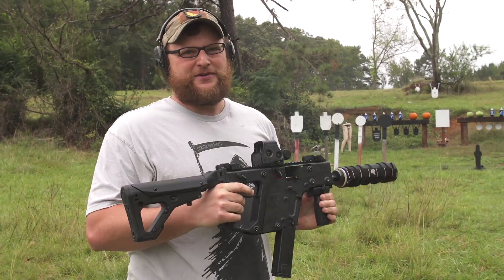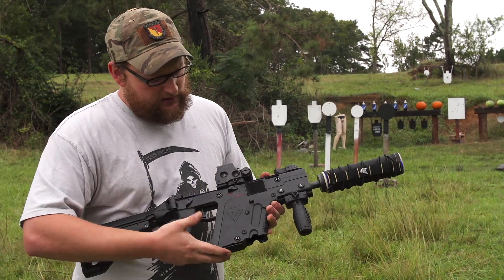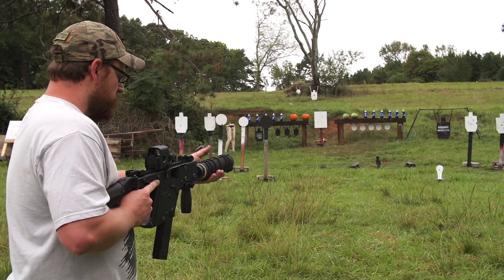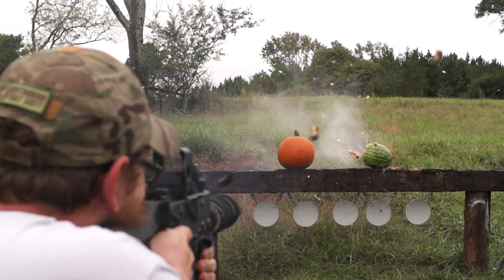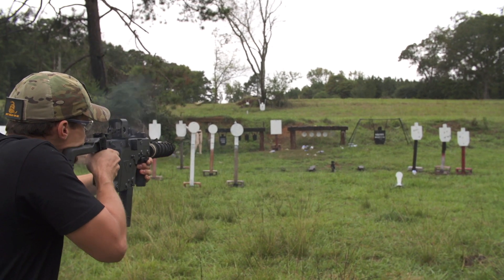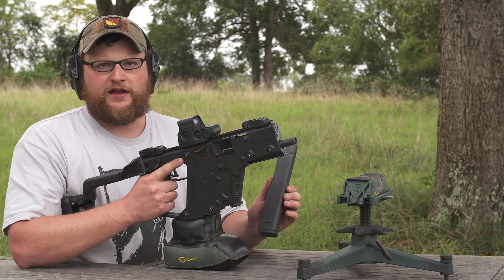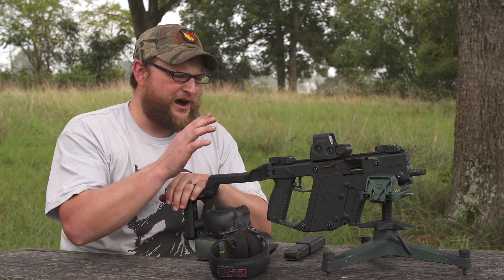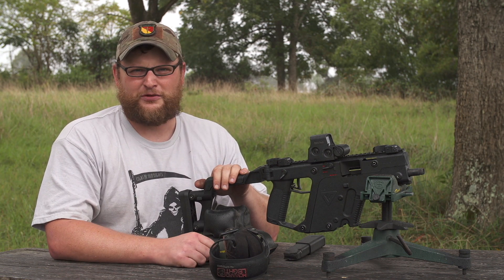Kriss Vector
This is the real deal guys, the select fire Kriss Vector submachinegun. This gun is simply amazing, the rate of fire is ridiculous. We started getting a little bit of rain near the end of the video, . We hope you guys enjoy these type of videos on hard to get select fire weapons, definitely a lot more to come.